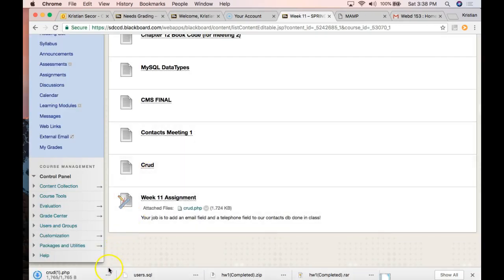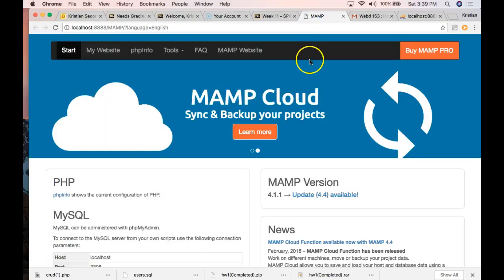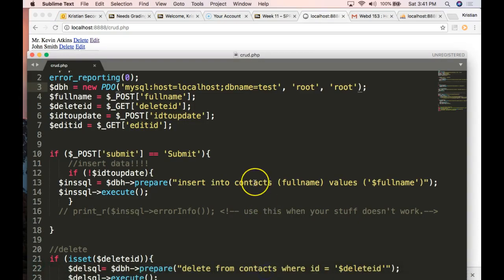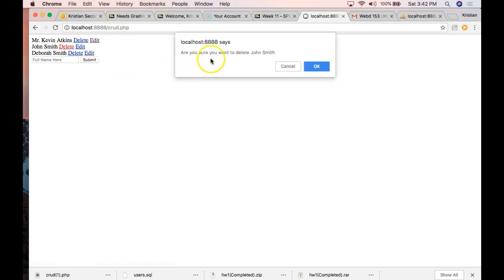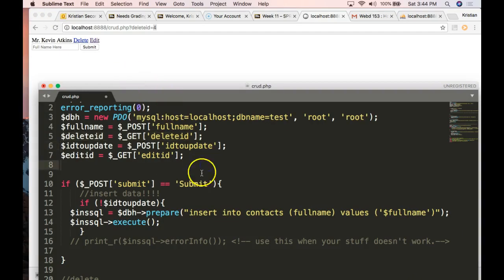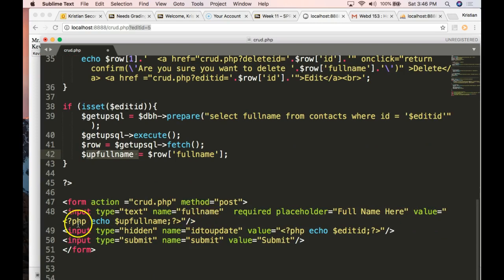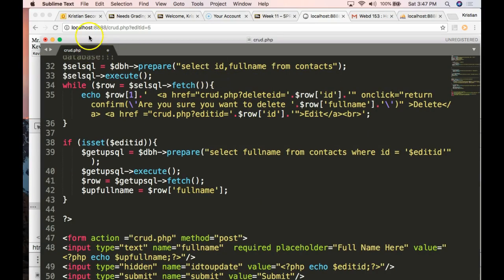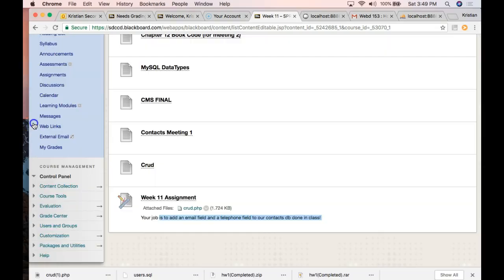Webd 166 Week 11 Meeting 2 Crud